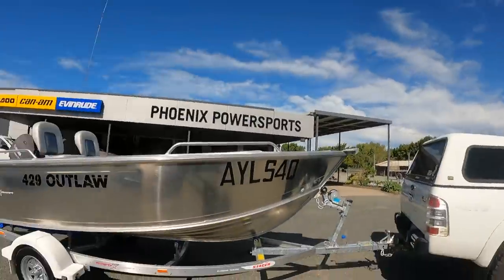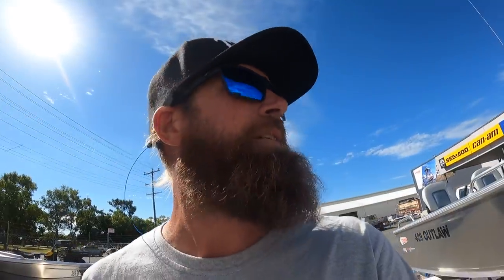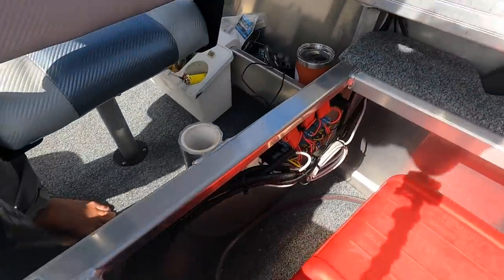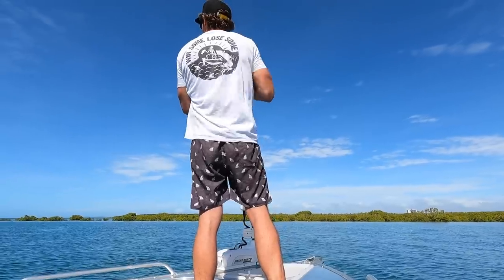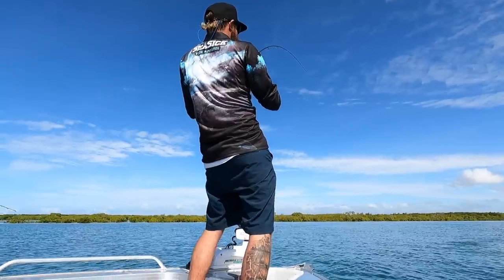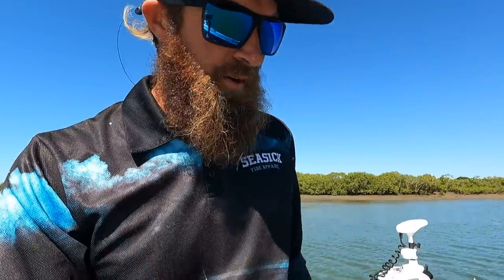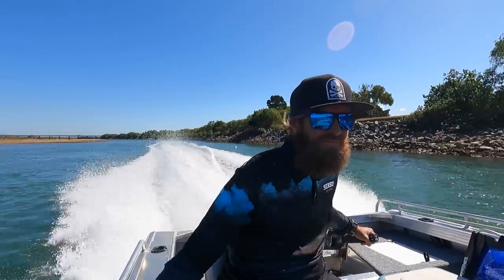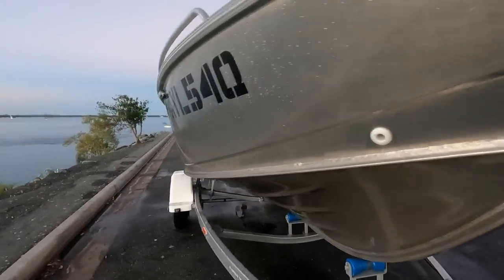My New Boat REVEALED - 2021 Stacer Outlaw 429 TS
So if you’re following me on my Facebook and Instagram accounts you would have noticed that I’ve treated myself to a new boat, I’ve been getting a lot of questions from you guys about it so here is the video to unveil my new pride and joy!

A few weeks ago I had my old seahorse in getting some cracks welded and thought I’d toy with the idea of a new hull.. I went to a few of the local dealers and kicked a few tyres, and later that day had my eyes set on a new 2021 Stacer Outlaw from Phoenix Powersports here in Mackay.

I opted to go the tiller steer model as I really like the simplicity of it and the extra space in a boat this size is always welcome, but one of the first things I noticed was how wide this thing actually is. The plan was to transfer all my electronics (sounder, electric, etc) and the outboard onto the new hull and after doing this I realized I was massively underpowered with the 40hp, so went and had a look at repowering. I ended up getting the hull re rated by Armstrong Maritime Services to a 60hp and jumped straight into a new donk.

First trip out was during glamour weather with Elen and yes she did catch the first fish in the boat… Luke helped me out massively on his days off wiring up the electronics and bringing the hull to life so for the second trip out I took him to chase some
Queen fish in the river.. since then I’ve done numerous trips (with more clips to follow) and I’m really enjoying the fish ability of the new rig!

The Revolution Hull rides like a magic carpet over the short sharp chop we get here in Mackay and it was a real standout feature that had me sold on this model and it sure doesn’t disappoint, the ride in this thing is amazing!!

So without any further delay here’s the video reveal of my new boat! Still really new to it so I’ll no doubt have a few new mods going in over the coming months but I’m always open to suggestions so if anyone has any tips or ideas definitely leave them in the comments as with any questions you may have.

Thanks for all the support with the channel also!!
Much appreciated!!!

Peace ✌🏻